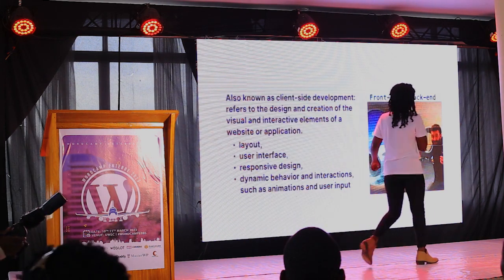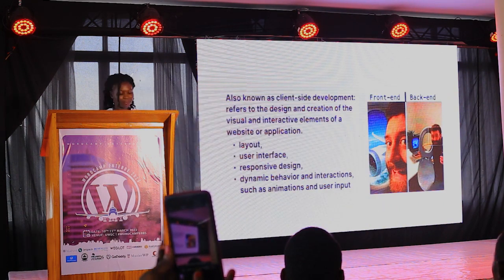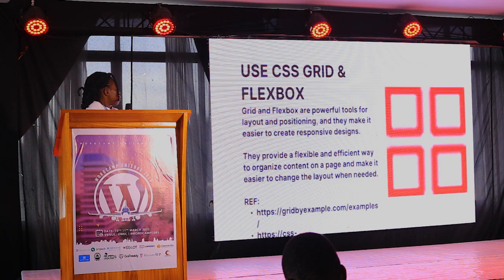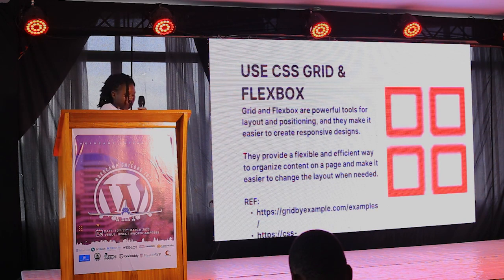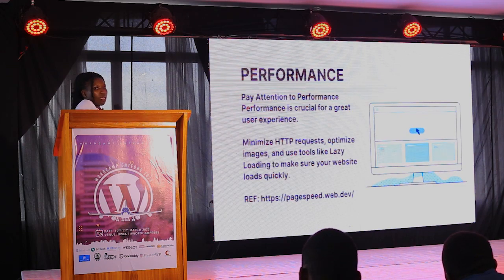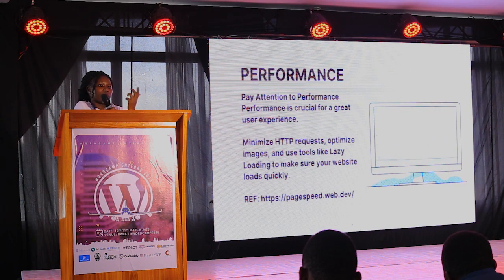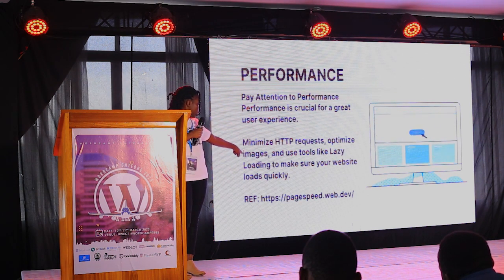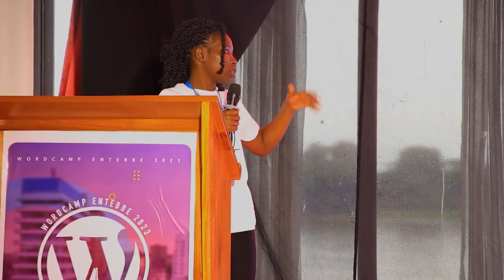Frontend development Tips for WordPress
Frontend development in WordPress refers to the process of designing and implementing the user interface of a WordPress website. This includes the layout, visual design, and functionality of the website as it is presented to users in their web browsers. Frontend development in WordPress typically involves the use of HTML, CSS, and JavaScript to create dynamic, interactive, and visually appealing websites.

Fanny is a software engineering graduate from Sai Pali Institute of Technology and Management. She loves traveling and her research interests are based on modern trends in Technology. She loves UI design. She’s a proud team member of Developer’s Circle Kampala, PyLadies Kampala, PyKla, ETC IV Code Kampala, SITMDevs Kampala and GDG Kampala.

Skill Profile

Web development with HTML, CSS, JavaScript and wordpress
Web development with Python and Flask
Systems development with PHP and CodeIgniter
Digital Marketing
Some knowledge of Android Programming (with java & also flutter)-at 40%